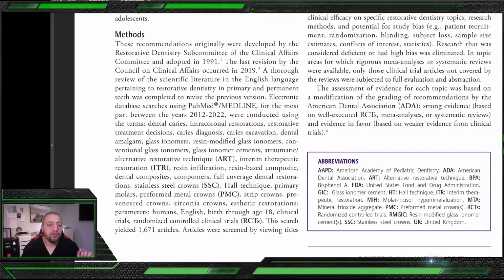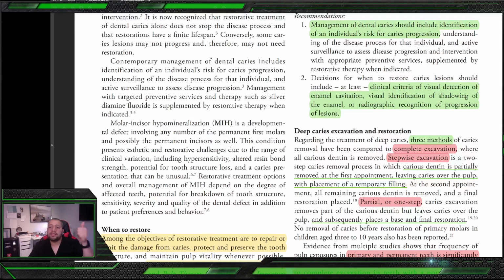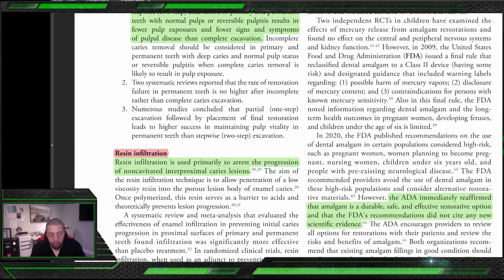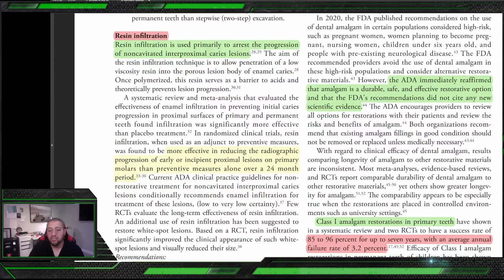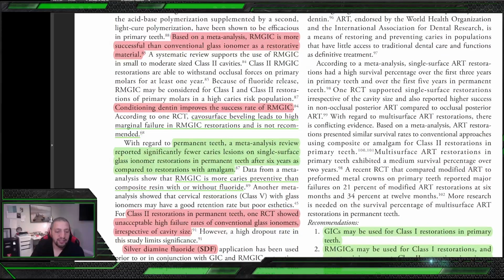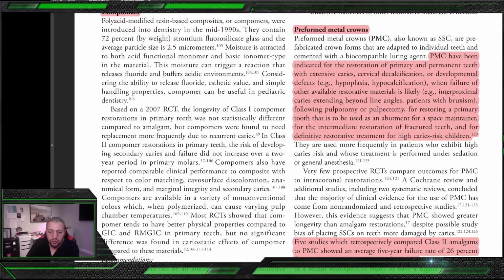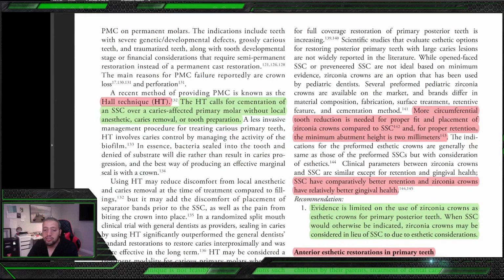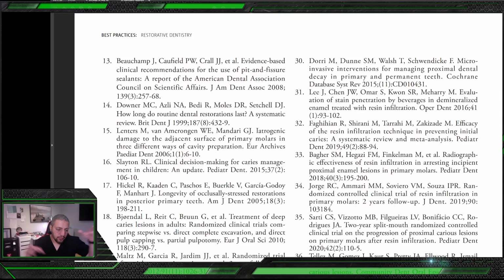6- Pediatric restorative dentistry - NDEB articles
National dental examination board released some important articles in the section for study materials. Those articles cover really important topics you MUST know ell before going to AFK exam.

Pediatric restorative treatment is really important, as primary teeth are the best space maintainer for the permanent teeth